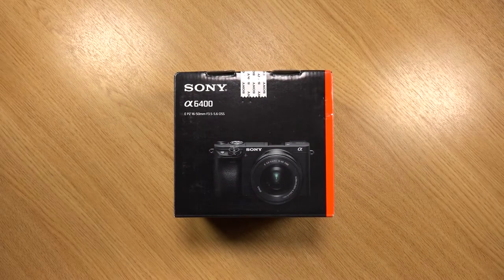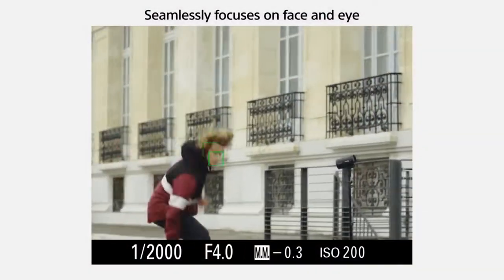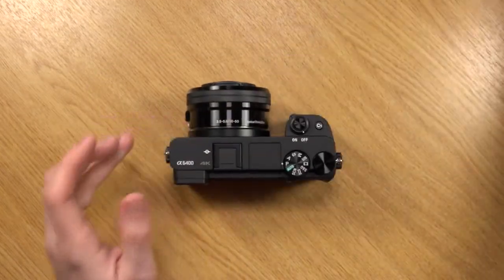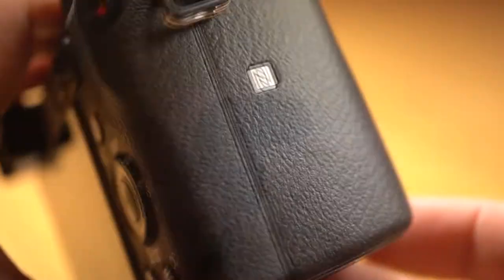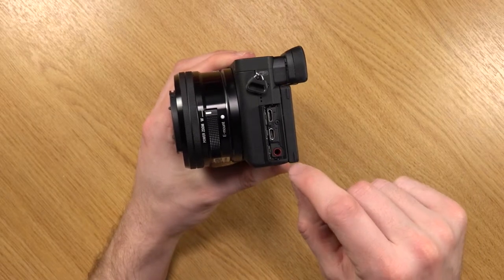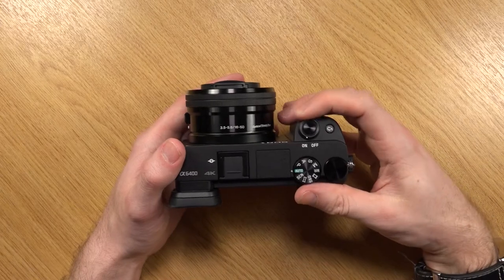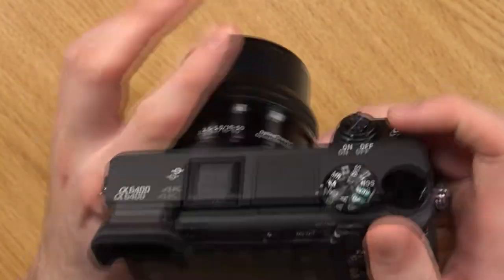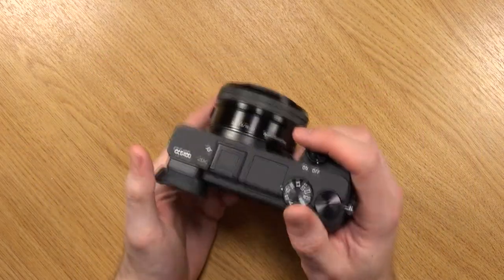Sony A6400 (ILCE-6400) | Unboxing & Product Overview | MyKeyReviews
☆ Unboxing & Overview for the Sony A6400.

☆ Video Breakdown ☆
♦ 00:09 - Introduction.
♦ 01:28 - Product features.
♦ 03:09 - Unboxing.
♦ 04:50 - A6400 camera.
♦ 06:03 - Front of camera.
♦ 07:57 - NFC.
♦ 08:18 - Record button.
♦ 08:51 - Side ports.
♦ 09:45 - Bottom of camera.
♦ 10:00 - Back of camera.
♦ 12:10 - Flip-screen.
♦ 13:56 - Top of camera.
♦ 14:43 - User-interface (Menu).

☆ Social Networks ☆

★ Production Equipment ★

☆ Video Recording ☆
∙ Sony FDR-AX100E Camcorder
∙ Sony A7 Mark III Camera

☆ Lighting ☆
∙ PhotoSEL Tabletop Lights
∙ Photography Lighting Kit

☆ Tripods & Mounts ☆
- Top Down View:

☆ Video Editing ☆
- VEGAS Pro 14

☆ Background Music ☆